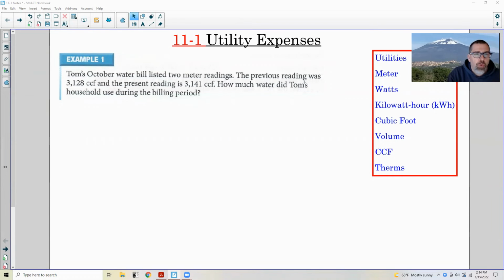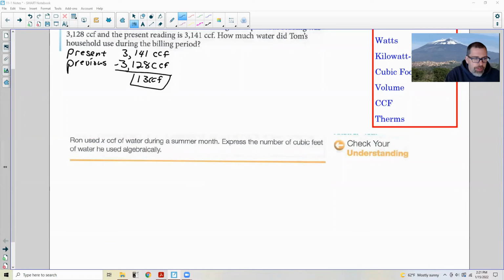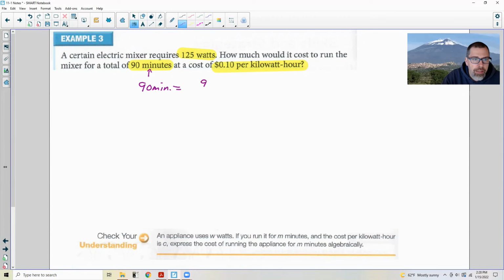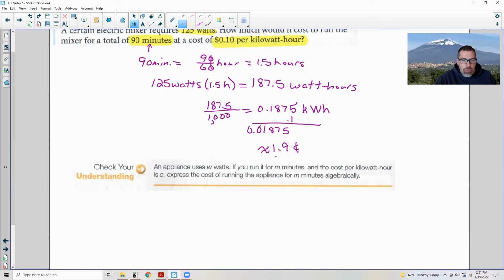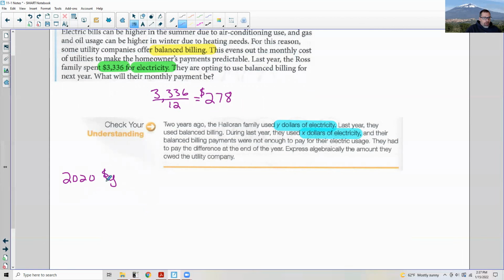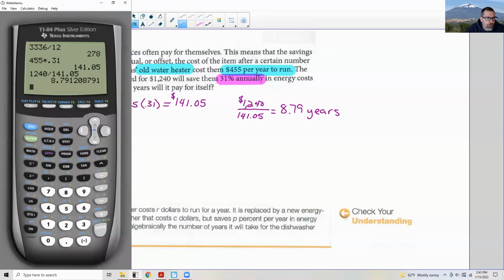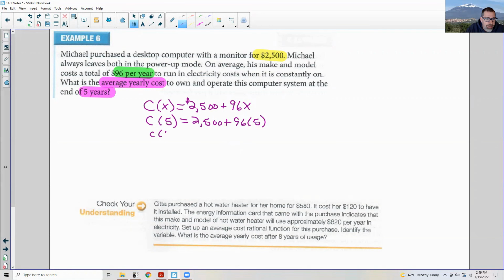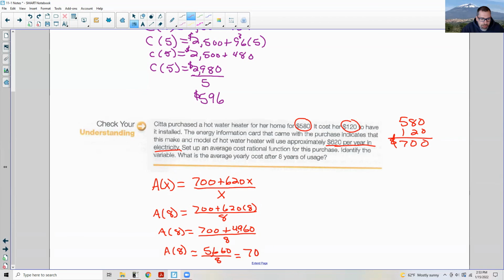Financial Algebra Chapter 11-1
Utility Expenses@math